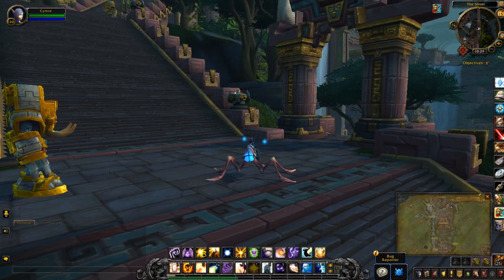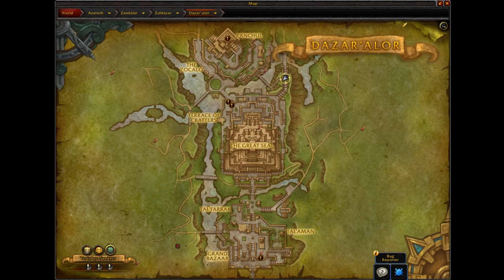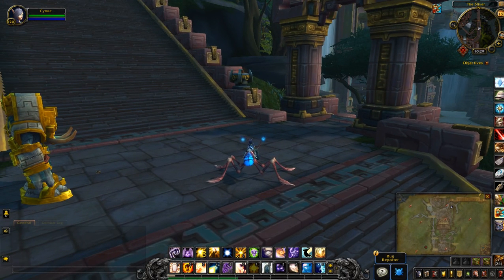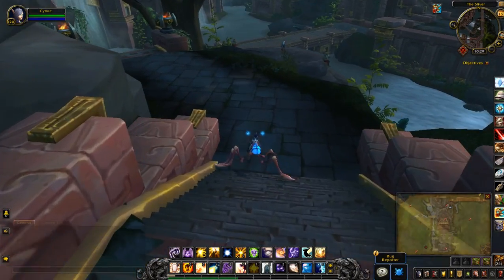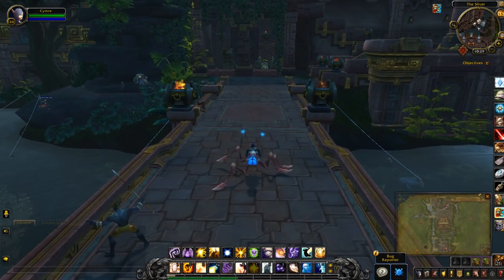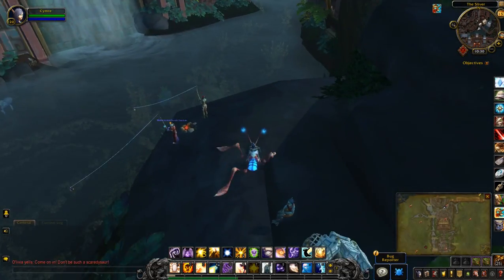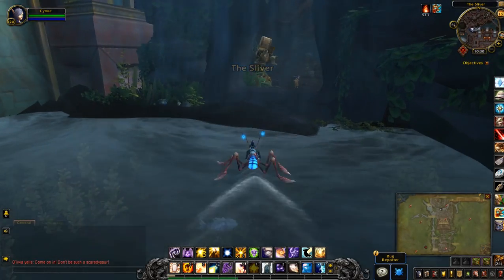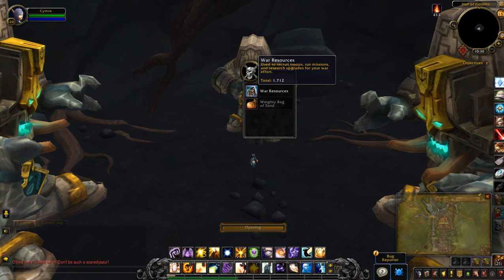Cache of Secrets - Treasures of Zuldazar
The Cache of Secrets is a treasure chest located in the Hall of Golems  - a cave behind a waterfall within the Horde City in Zuldazar. Horde players can fly directly to The Sliver. It's one of ten treasures need for the Treasures of Zuldazar achievement in Battle for Azeroth.

Game footage and audio recorded from World of Warcraft: Battle for Azeroth (beta)